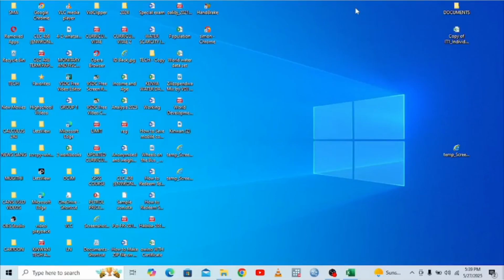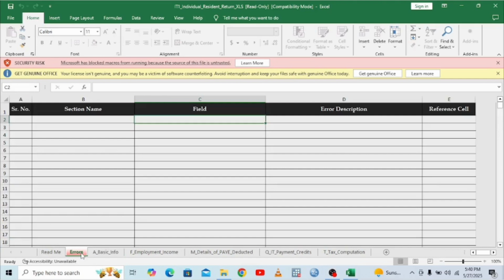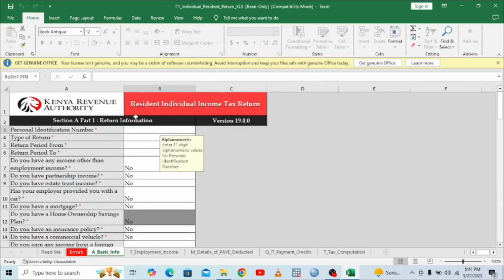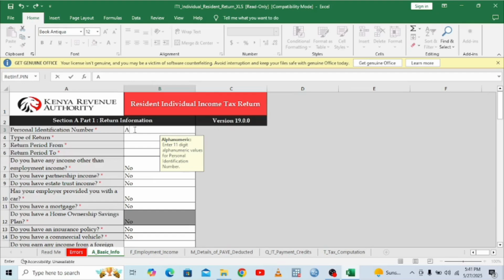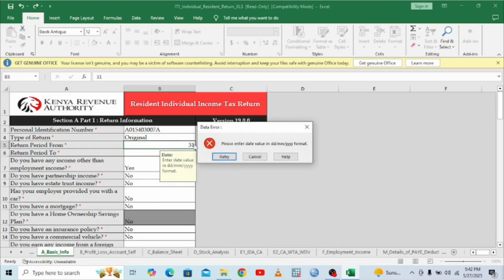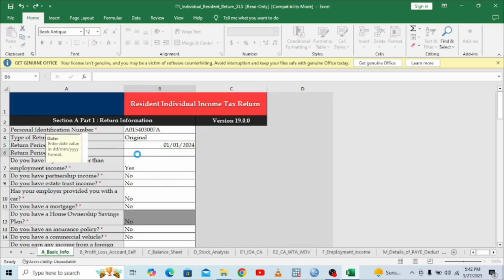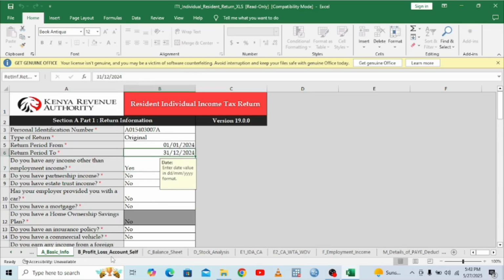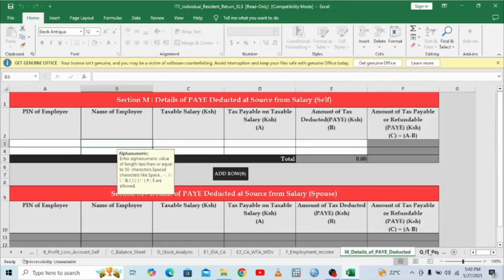How To Fix KRA Excel Sheet Showing Error On Windows & IOS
How To Fix KRA Excel Sheet Showing Error
In this video I will be showing you how to fix KRA Excel sheet showing error in both windows and macs due to macro setting brokage. As result hiding some excel form making it impossible to fill some detail to file your KRA return